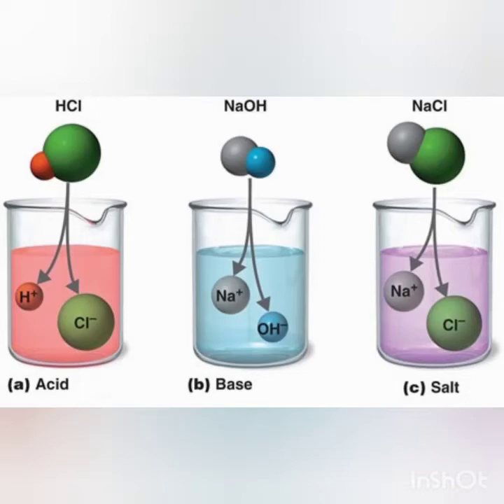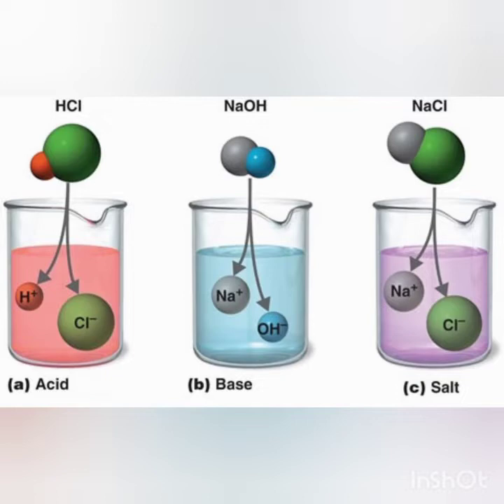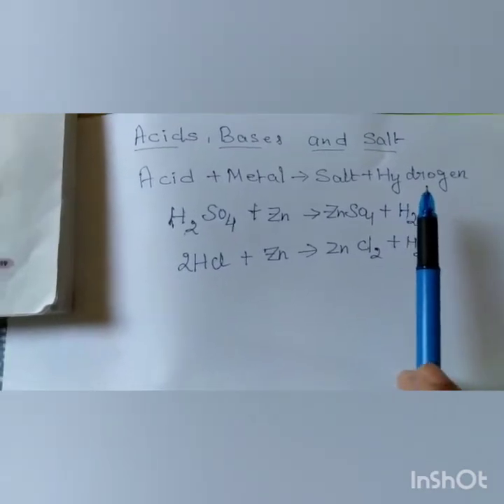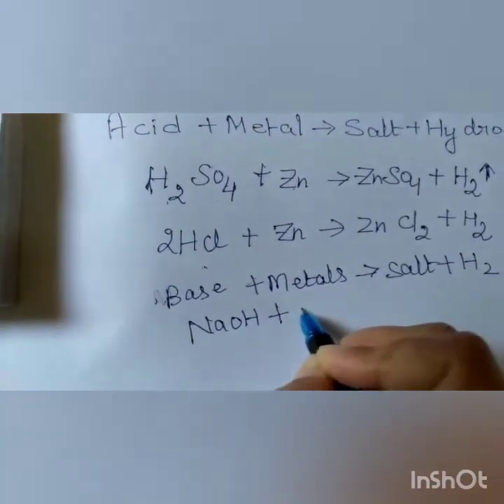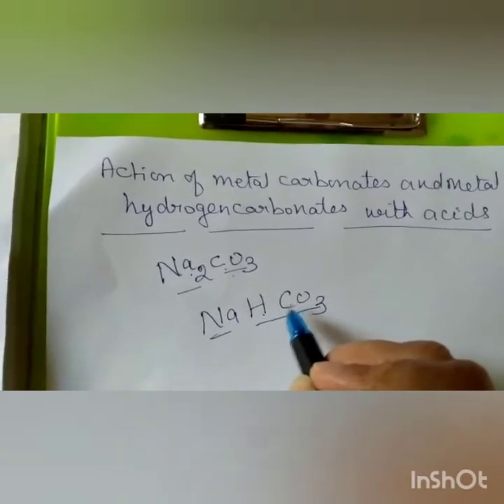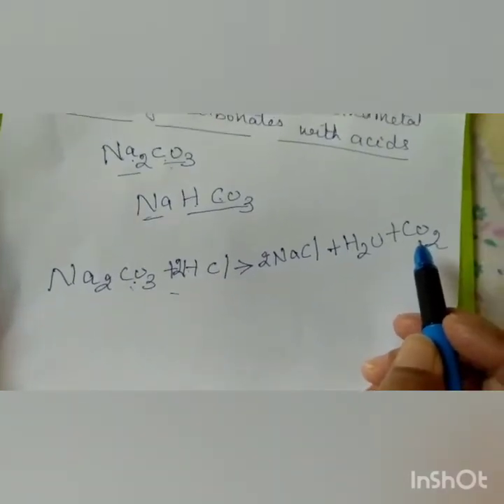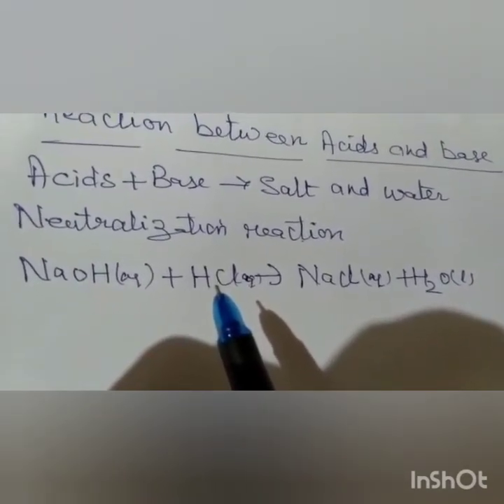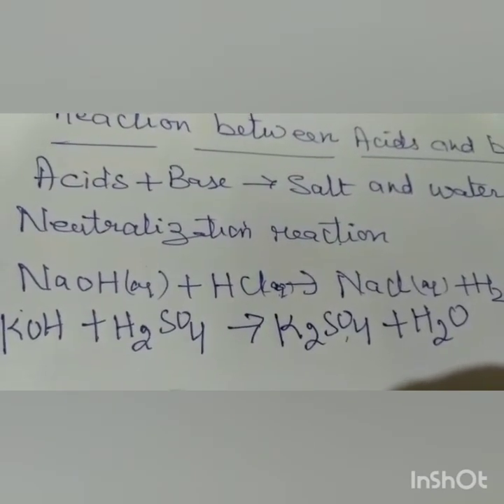Class X: Chemistry - Acids Bases and Salts (9th may)